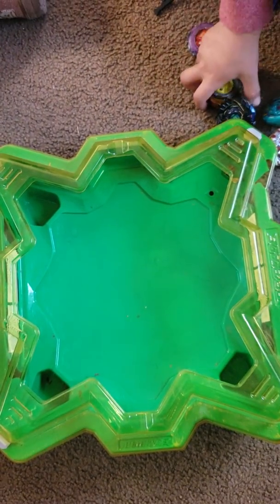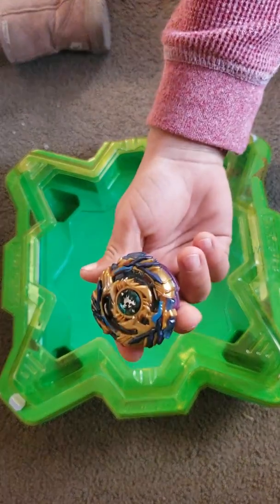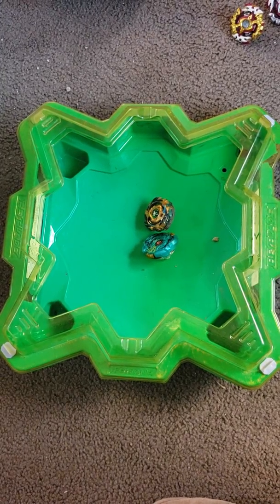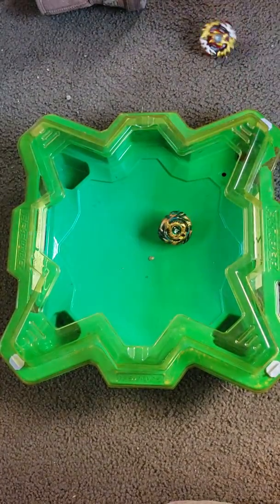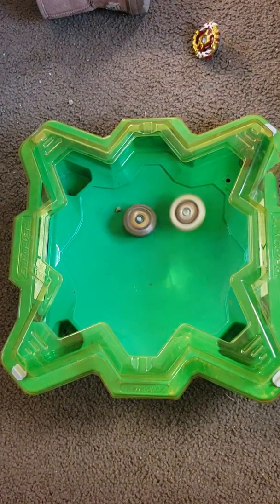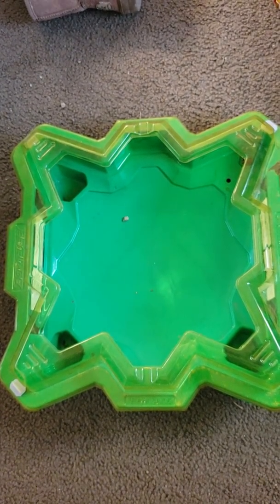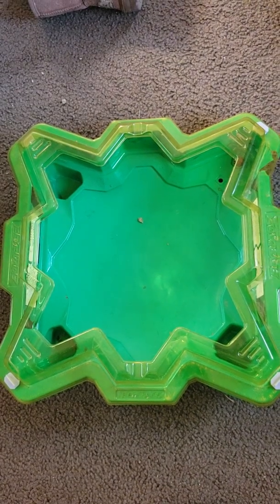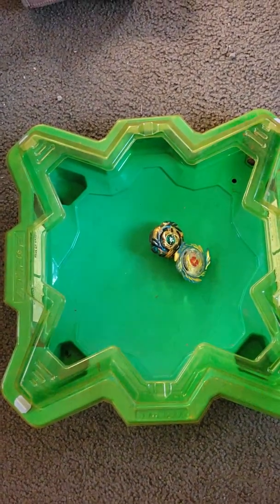Drain Fafnir Versus Other Beyblades